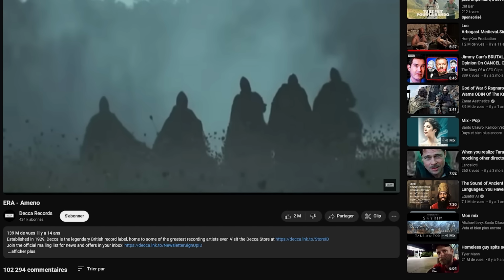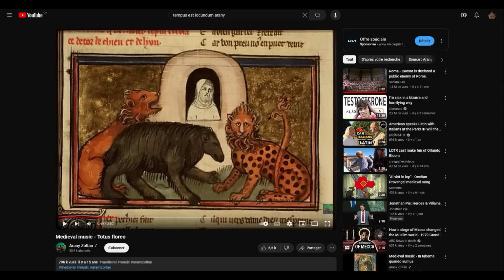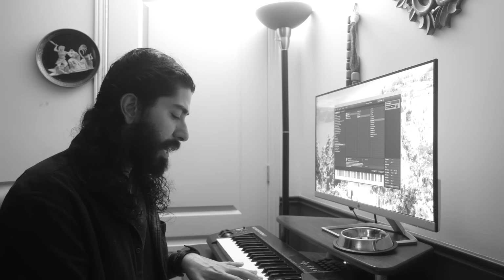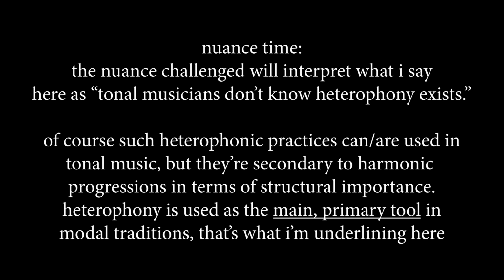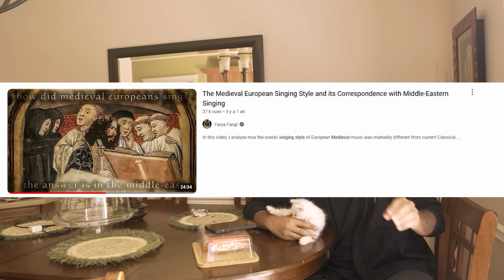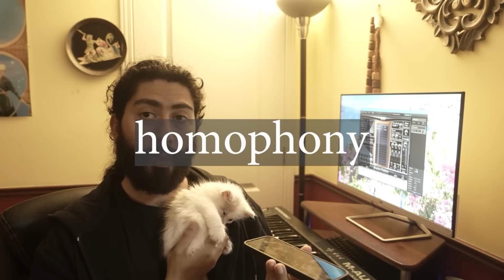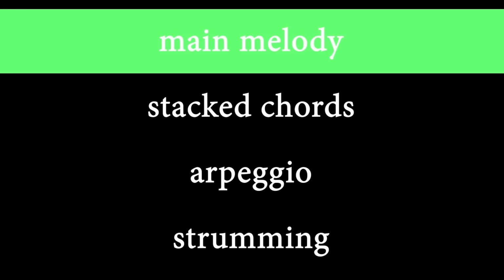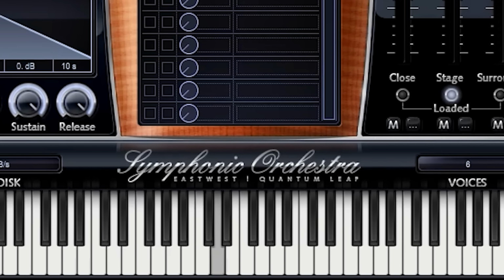Bardcore & Neo-Medieval vs Actual Medieval Music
Sources:
Ian Pittaway's excellent articles on Medieval music found on his blog:

"The Sound of Medieval Song, Ornamentation and Vocal Style According to the Treatises"
Timothy J. McGee, Latin translations by Randall A. Rosenfeld

Hyeronimus de Moravia: Ornamentation and Exegesis in Gregorian, Old Roman, and Byzantine Chant

00:00 Intro
03:10 Disclaimers
06:29 Tonality : Modern Western Theory
19:06 Modality : Medieval Music Theory
33:08 Medieval Harmony
46:00 The Psychology of Bardcore